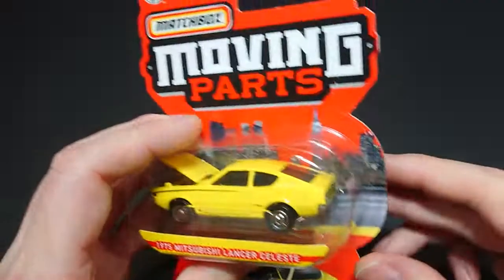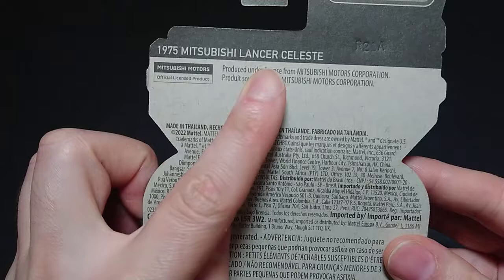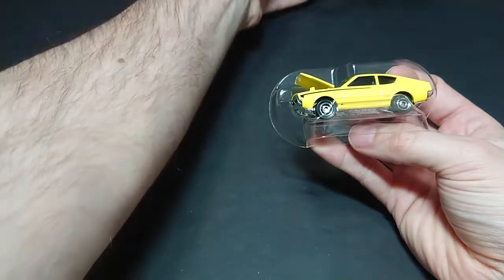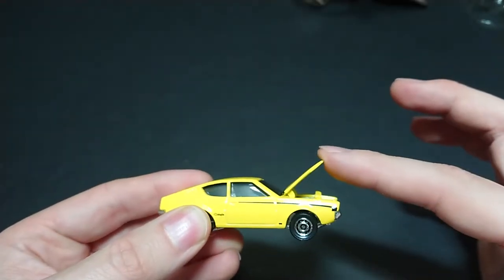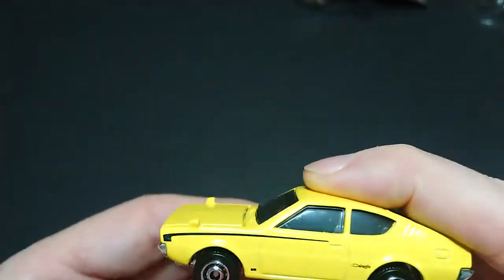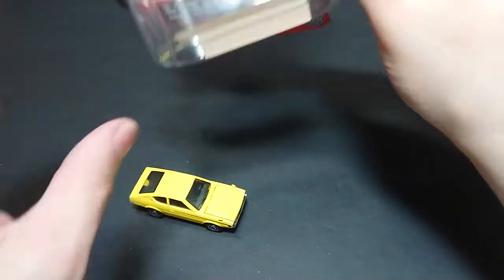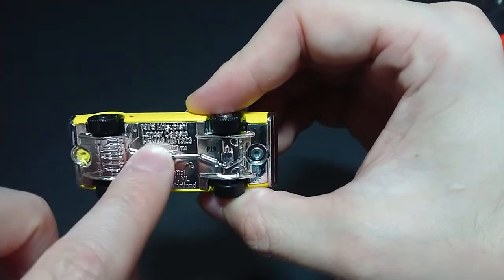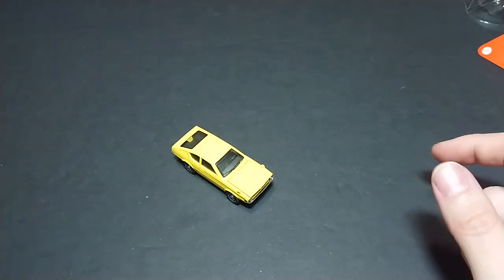1975 Mitsubishi Lancer Celeste from Matchbox Moving Parts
An oldie but a goldie! This is one of my favorite series of cars, and this version is the high trim level of that! So, I've had a rather good experience with Mattel's Matchbox Moving Parts series so far, and I can say even in the packaging it looks good. Maybe not C7 Corvette Stingray good, but I really think that this series is starting to creep up on Greenlight. So, let's get this video, and car, out of its packaging and rolling!